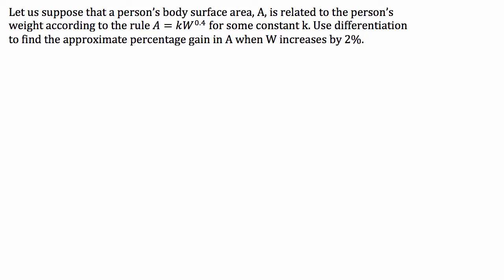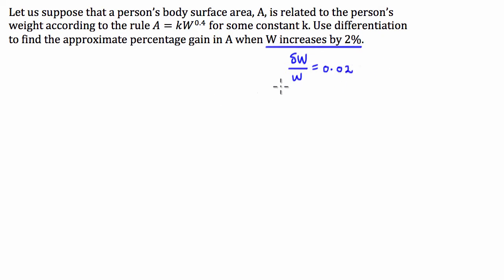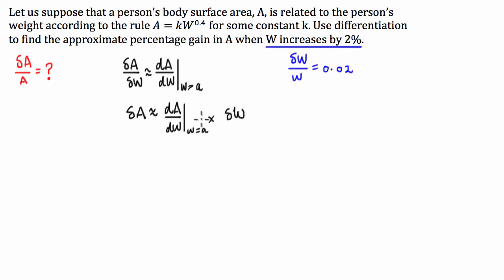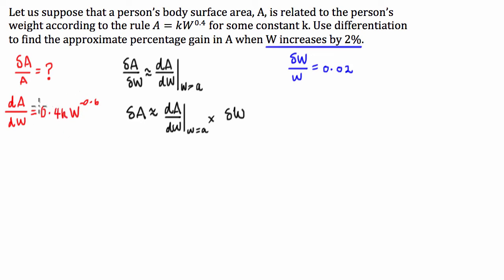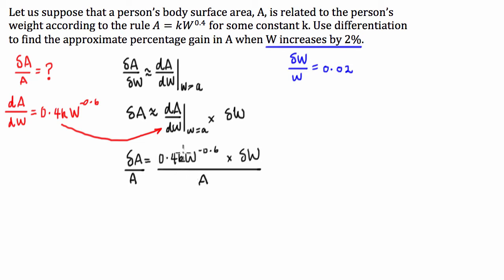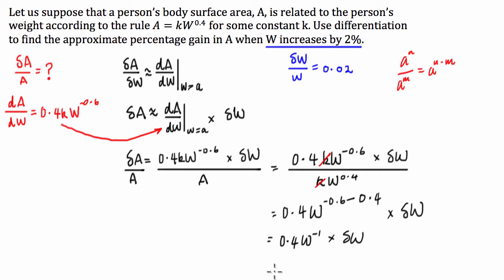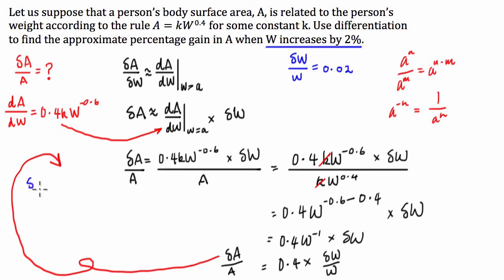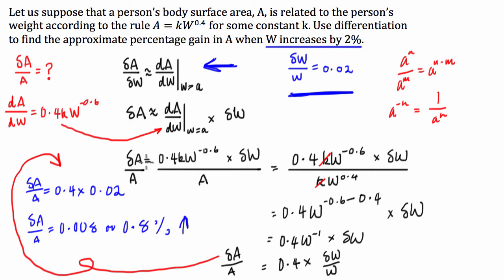Applications of Calculus - Percentage Change (Incremental Change)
In this video I use the approximation formula for small changes in x to approximate the percentage change in the dependent variable when the independent variable changes by 2%.

It is the type of problem that needs to be solved many times so that you become familiar with what to look for when doing the problem.

Cheers,

Harold Walden